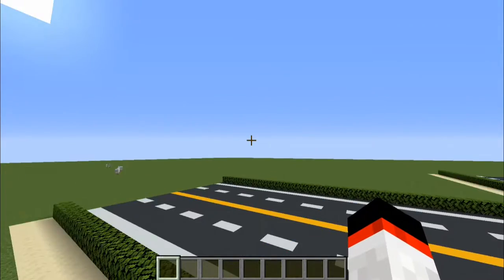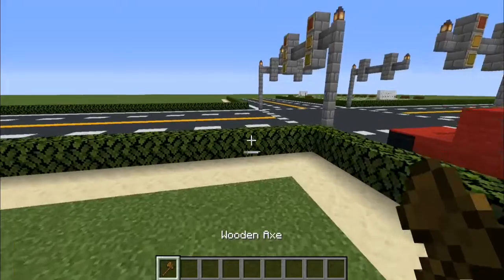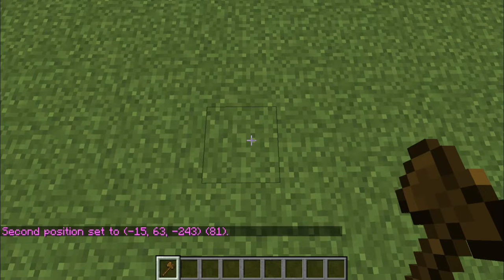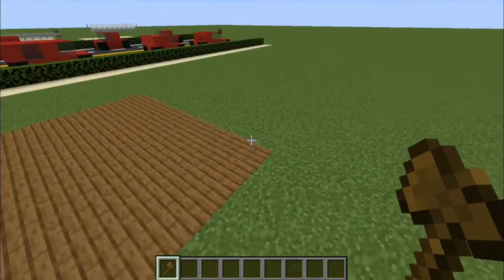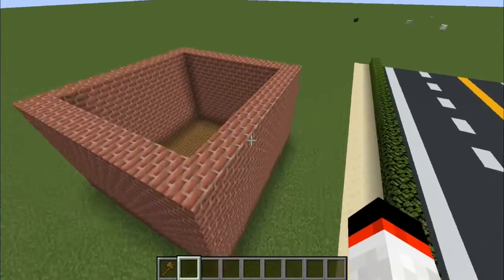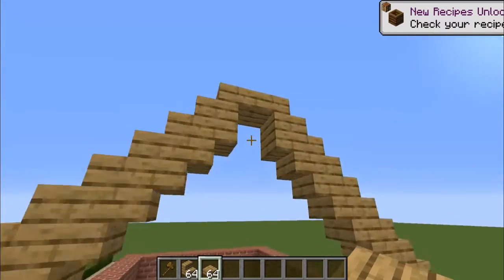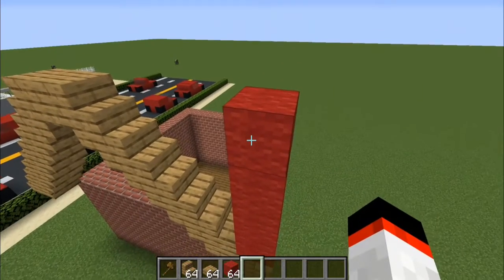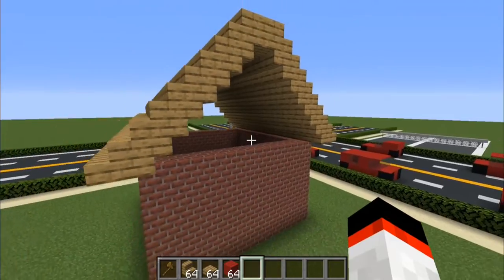How To Use World Edit In Minecraft 1.16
In this video you can learn how to use world edit in Minecraft 1.16.3! In this Minecraft tutorial, you can learn how to use one of the most popular and best Minecraft mods available, World Edit! This video goes over the basics of how to use world edit in Minecraft 1.16, the nether update, in order to build ultimate Minecraft creations! In this tutorial you will learn how to obtain a wand, how to set, stack, replace, copy, and paste blocks in Minecraft, using world edit. In this tutorial we will be constructing our own Minecraft house with world edit and you can see where each function is useful in the process of constructing a building in Minecraft using world edit! Enjoy the video!

How To Download World Edit...

Intro Music...